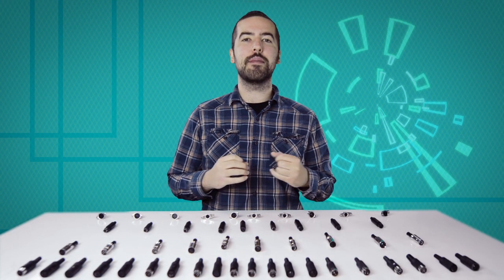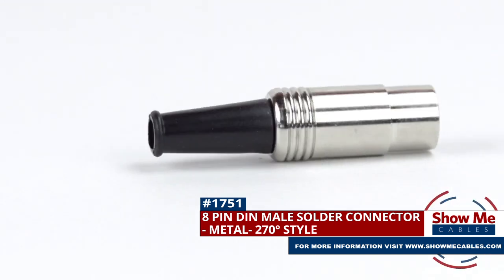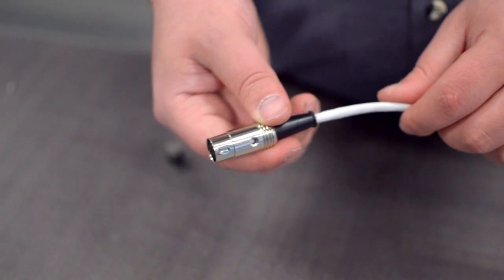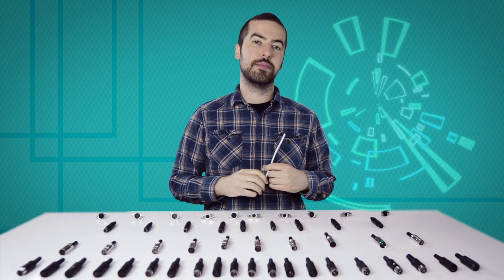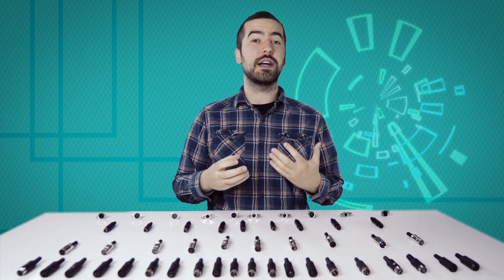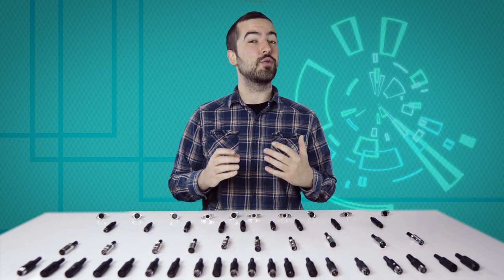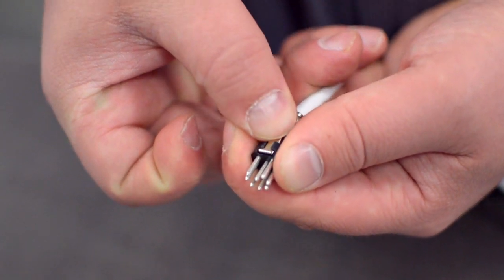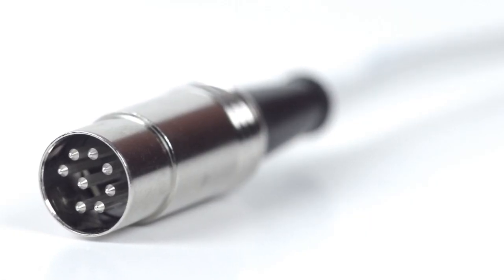How To Install The 8 Pin DIN Male Solder Connector (270° Style) - Metal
This is the 8 Pin DIN Male solder connector.  To install, you will need the following items:  low voltage cable, wire strippers, a small screwdriver, solder and soldering iron and the DIN connector.

Start by inserting the boot over the jacket.  Measure how far you will need to strip back the jacket by holding the cable up against the base of the connector.

After soldering, snap in the metal tab to attach the strain relief.  Squeeze the strain relief tab onto the cable jacket and slide up the boot.  Then, screw the connector together.